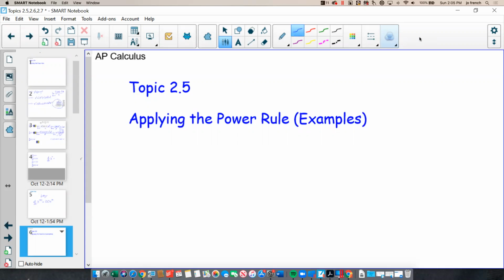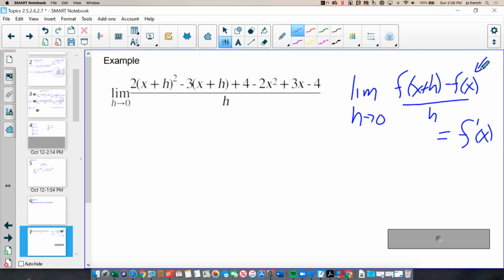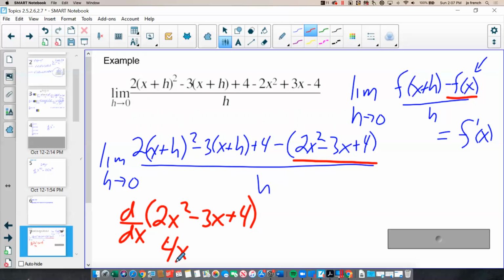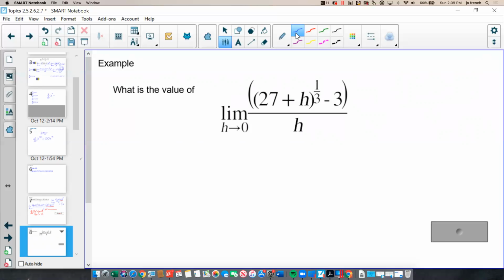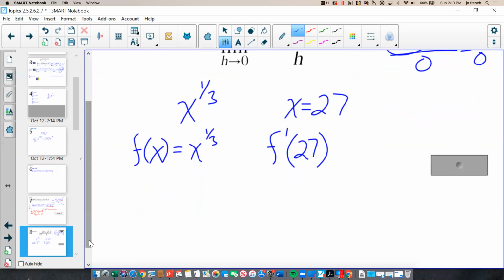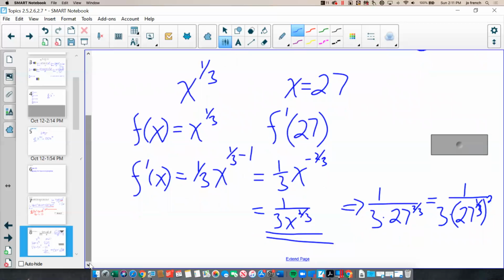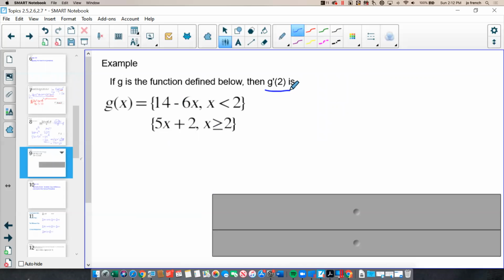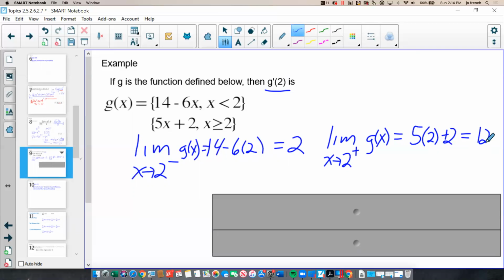Topic 2.5 - Applying the Power Rule (Examples)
A companion video to Unit 2 (Differentiation: Definition and Fundamental Properties), Unit 2.5. Applying the Power Rule